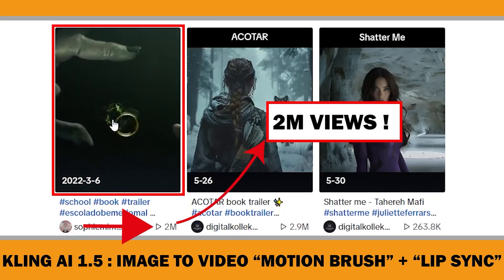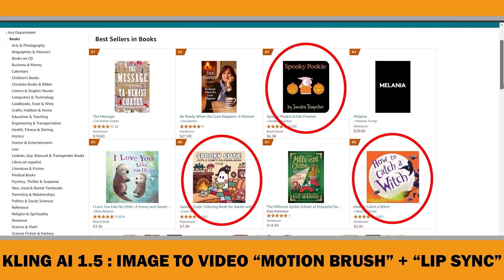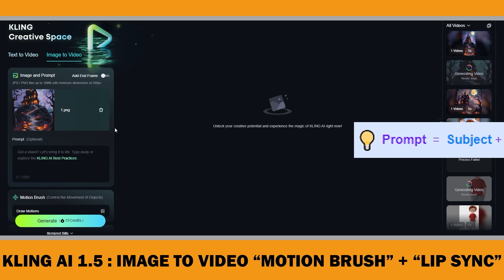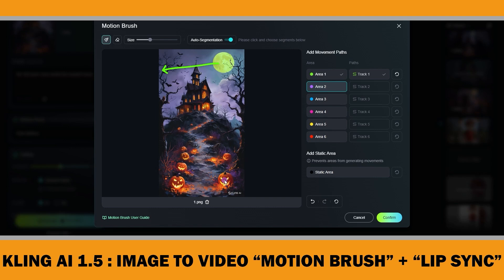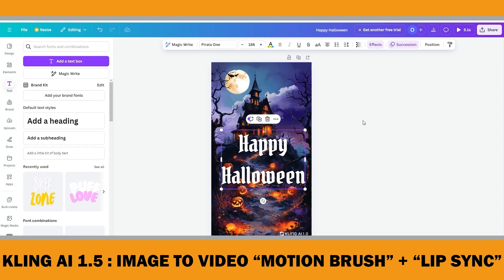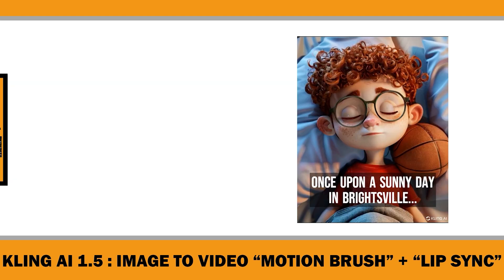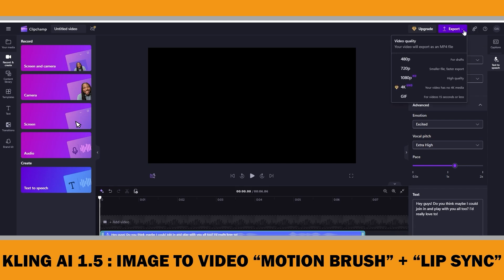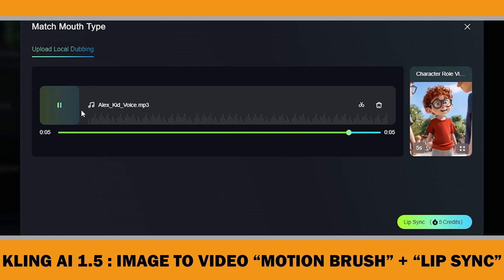Ai Generated Content for Amazon KDP Book Promotion | Kling Ai Motion Brush + Lip Sync Ai Tutorial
In today’s video, I’m going to show you how to create engaging AI-generated videos for Amazon KDP bookpromotion on social media and increase your amazonkdp sales. The image-to-video technology is evolving rapidly, and klingai one of the industry leaders in cutting-edge AI-driven video creation technology. Last week, I introduced their latest update, Kling Ai 1.5, featuring the impressive Motion Brush tool. This week, they’ve released another long-awaited update— Free Lip Sync Ai feature! This tool is perfect for a variety of uses, including promoting Amazon KDP books through social media or creating book trailers. By using AI-powered videos, you can capture the attention of potential readers, just like many others are doing. Although my examples focus on books because of my audience’s interest in Amazon KDP, you can easily apply these techniques to any product or service.

Chapters:
0:00 Introduction
0:50 Kling Ai 1.5 Motion Brush Feature for Amazon KDP Book Promotion
4:14 Kling Ai 1.5 Lip Sync Feature for Amazon KDP Book Promotion